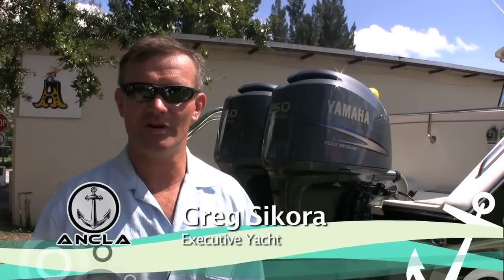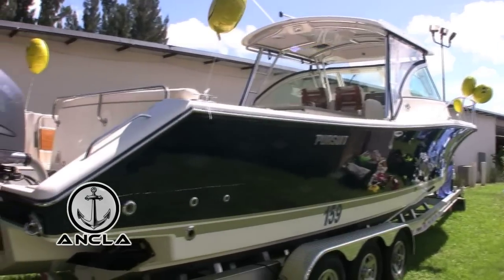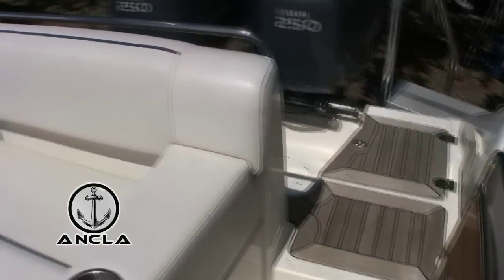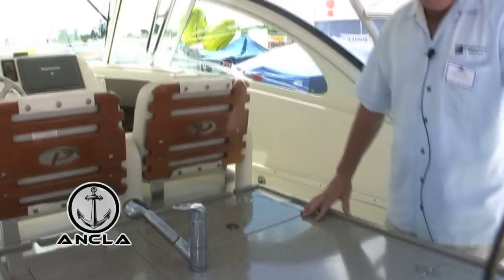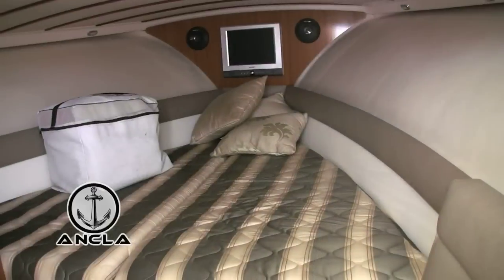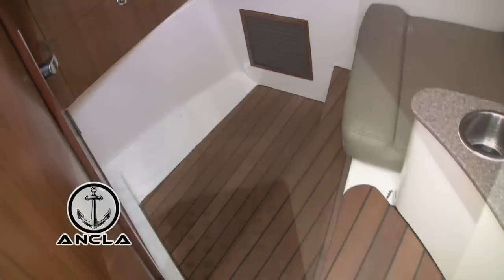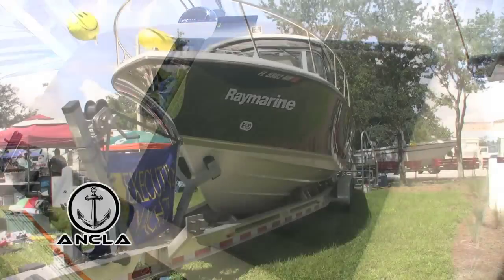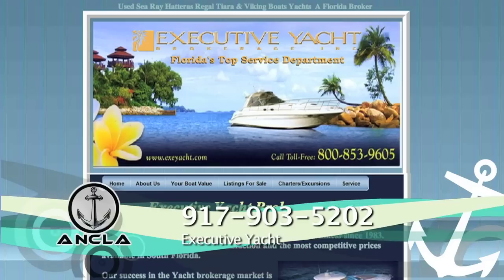34' Pursuit Boat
Martin County Nautical Flea Market and Seafood Festival